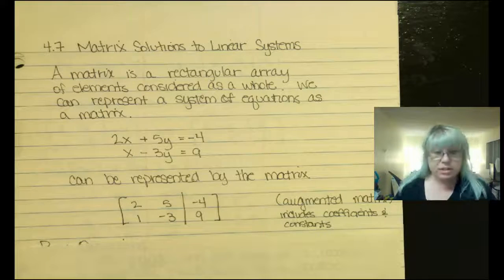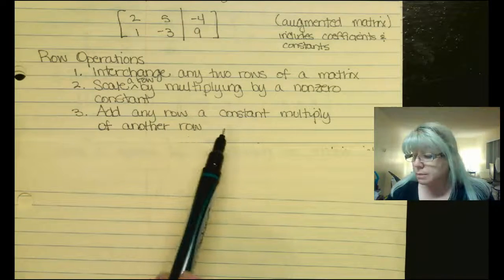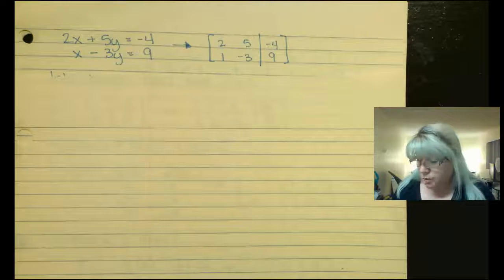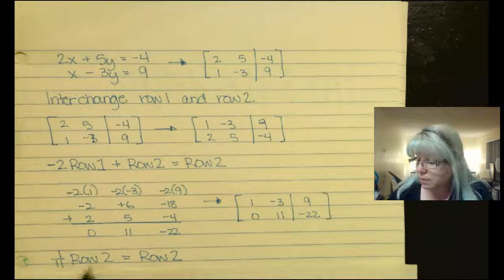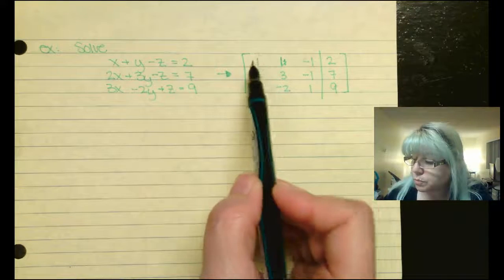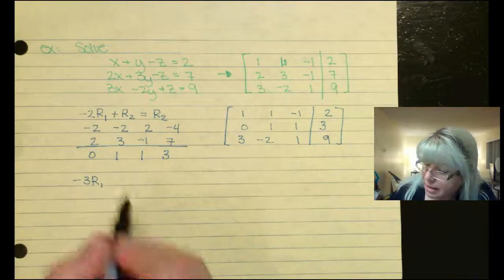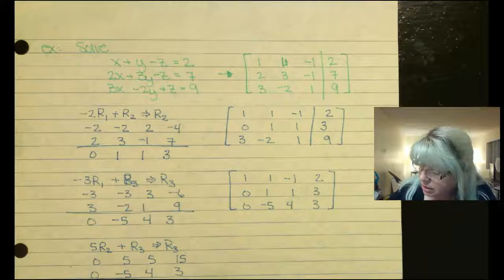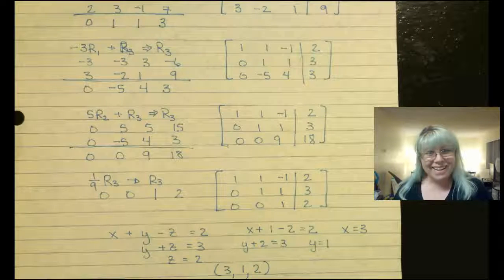MATH 63 Intermediate Algebra - 4.7 Matrix Solution to Linear Systems